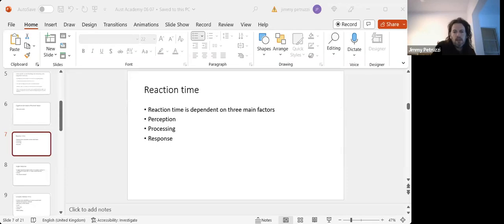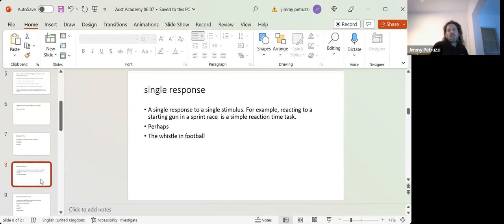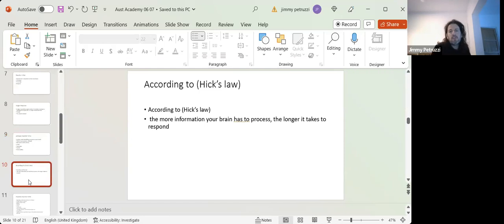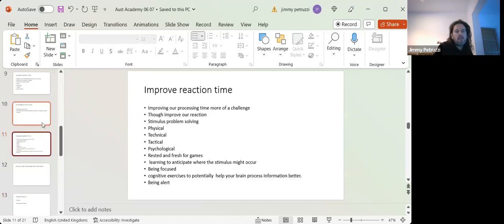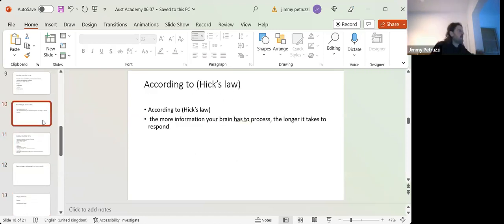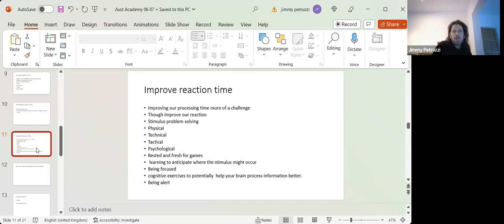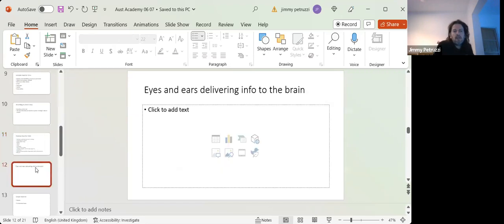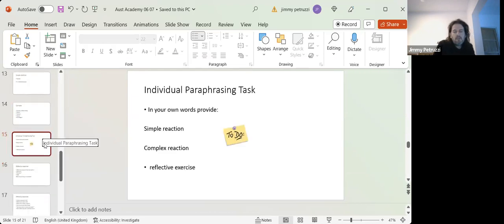Australasian Soccer Academy session segment discussing improving complex reaction time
Australasian Soccer Academy session segment  with Jimmy Petruzzi  discussing improving complex reaction time
Stimulus
Pre determined action
complex
Stimulus problem solving
Physical
Technical
Tactical
Psychological

Reaction time is dependent on three main factors
Perception
Processing
Response
According to (Hick’s law)
 the more information your brain has to process, the longer it takes to respond
Improving our processing time more of a challenge
Though improve our reaction
Stimulus problem solving
Physical
Technical
Tactical
Psychological
Rested and fresh for games
 learning to anticipate where the stimulus might occur
Being focused
cognitive exercises to potentially  help your brain process information better.
Being alert